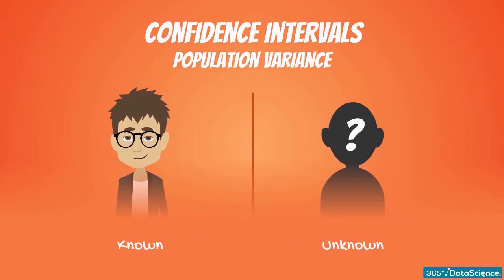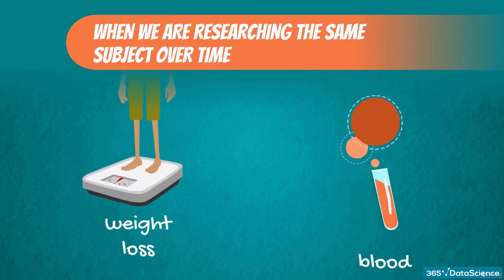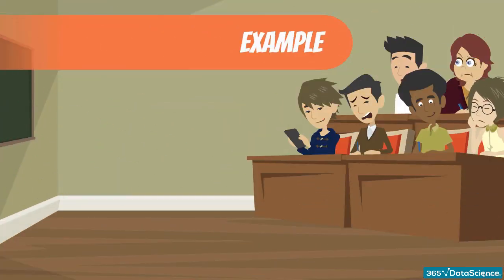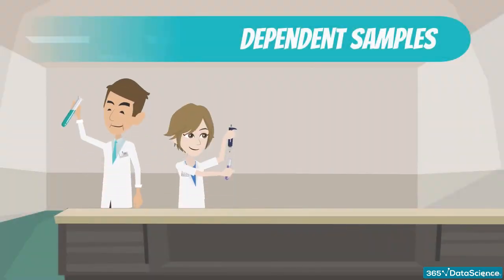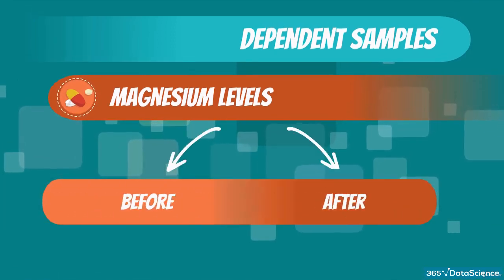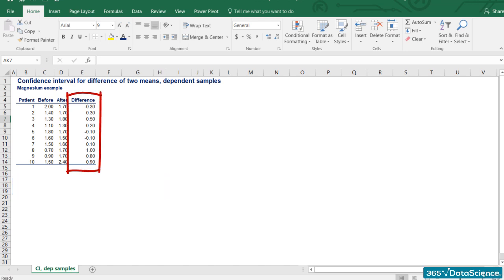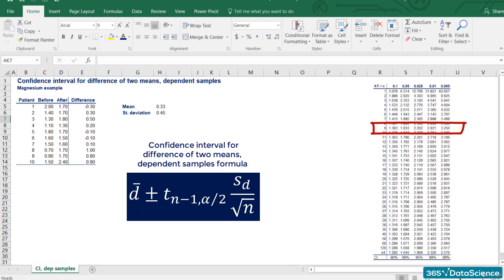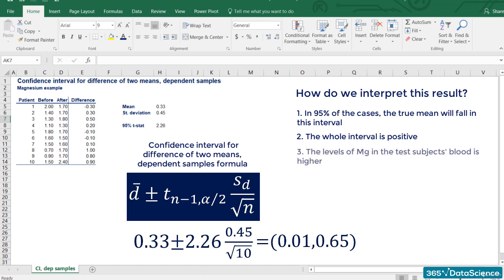What are Confidence intervals Two means Dependent samples in the field of data science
In this video, we'll explore the concept of confidence intervals for two means with dependent samples in data science. This statistical tool is used to estimate the difference between two population means when the samples are related or paired. We'll cover the basics of how confidence intervals for two means with dependent samples are calculated, what they represent, and how they are used in data analysis. We'll also provide practical examples to help you better understand this important statistical concept. This video is ideal for anyone looking to strengthen their knowledge of confidence intervals in data science.